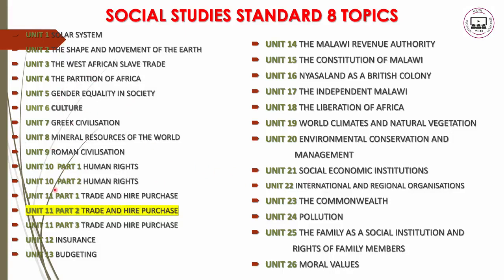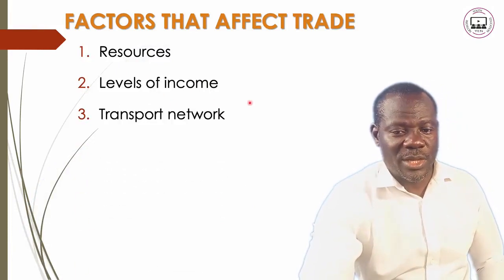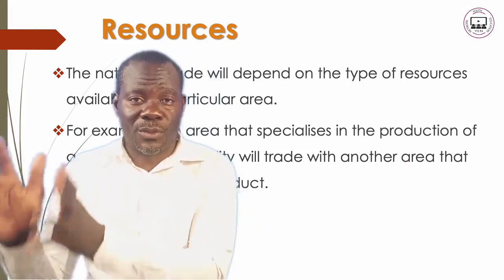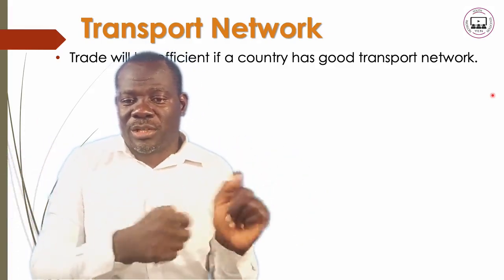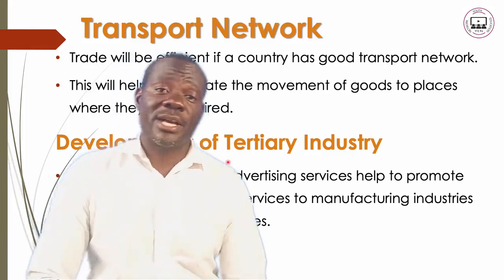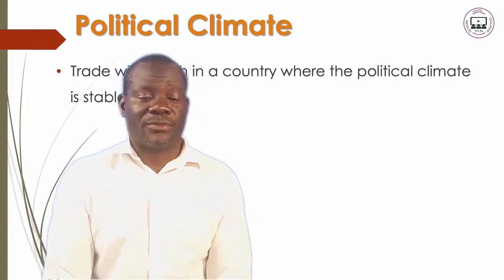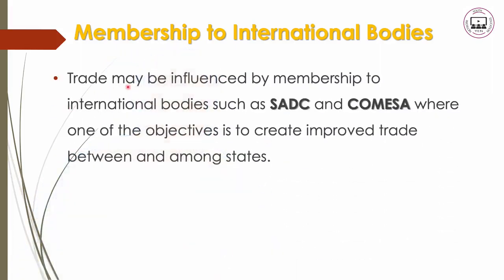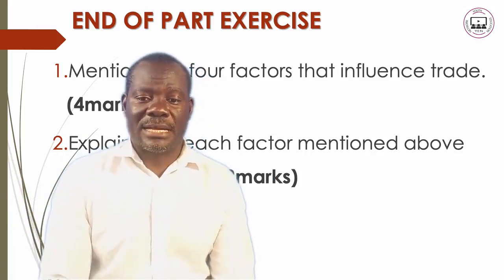Social Studies STD 8 Unit 11 Part 2: Factors that affect Trade - YEN MALAWI